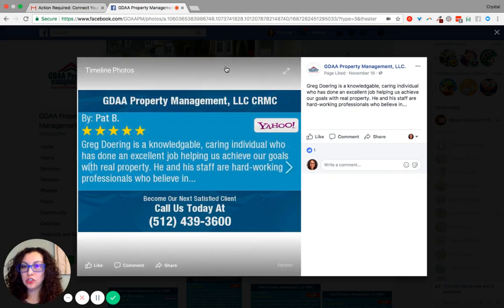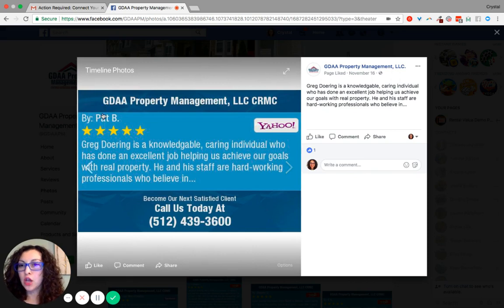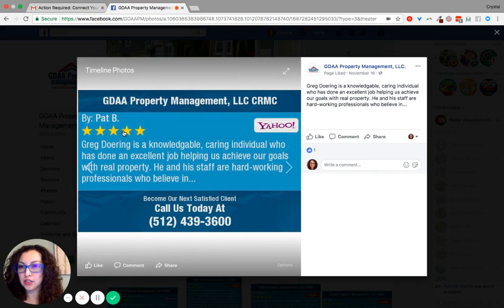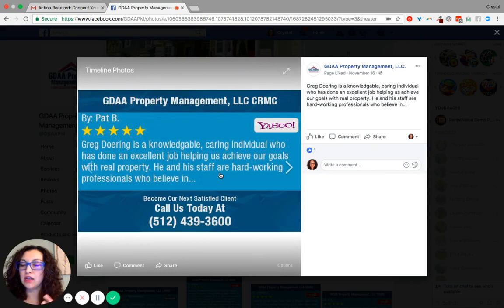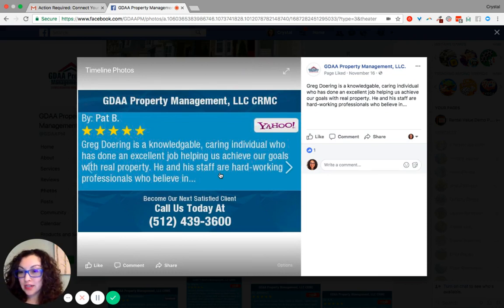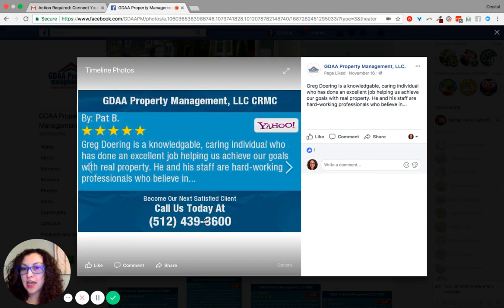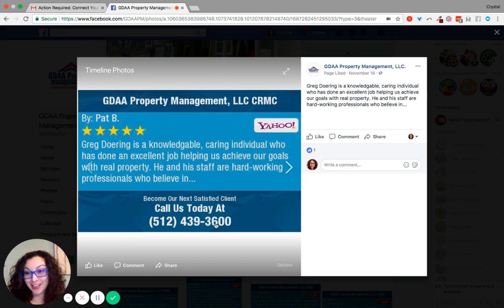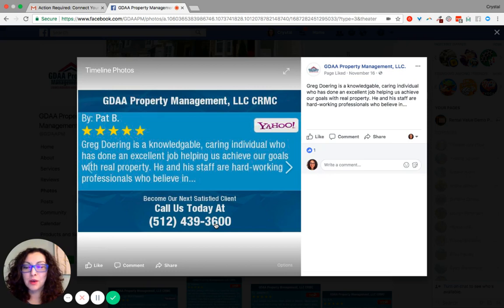1 of 10 Component of our Reputation Management System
Learn about the 2nd Component to our Reputation Management System which is Custom Review Images. For our complete guide: Double Your Google Reviews To Improve Reputation Management